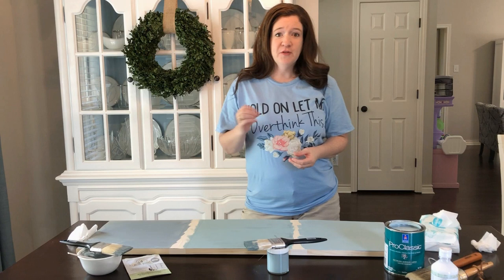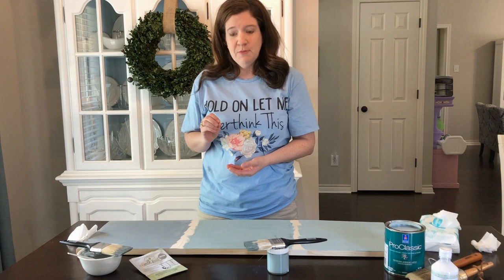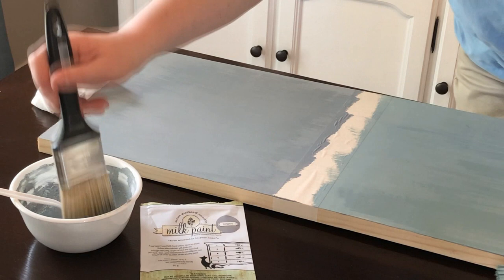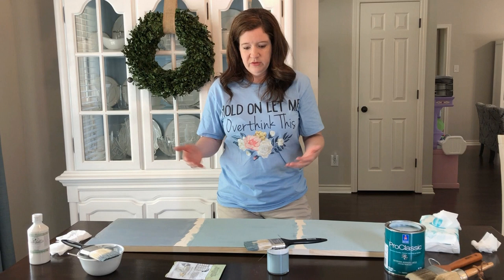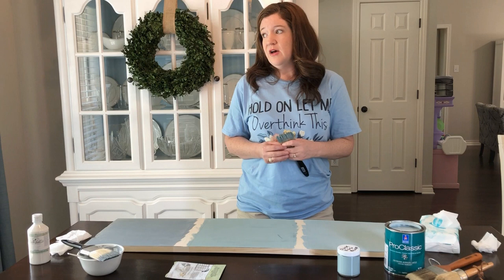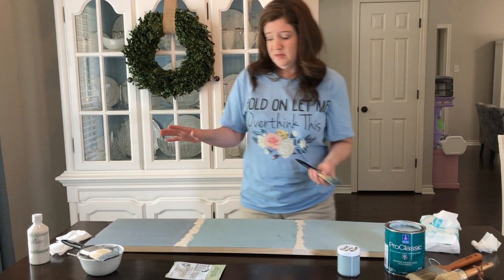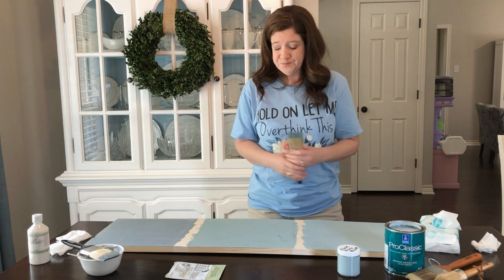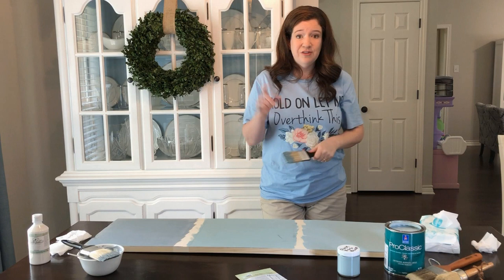Milk Paint vs Chalk Paint vs Latex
Milk Paint vs Chalk Paint vs Latex:  What’s the Best Way to Paint Furniture?  Check out how these top three types of paints were tested head to head as the best paint for redoing furniture.

Your time is valuable so pick the right paint for wood or laminate!  She also shares whether to use milk paint or chalk paint for kitchen cabinets and the best paint brush for a smooth surface with less brush strokes.